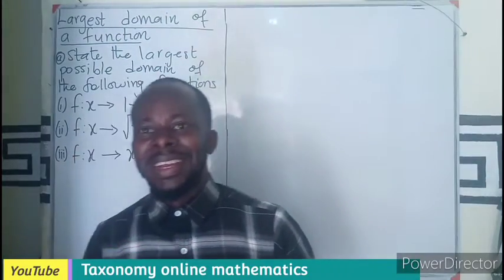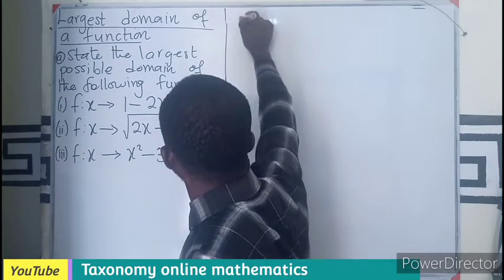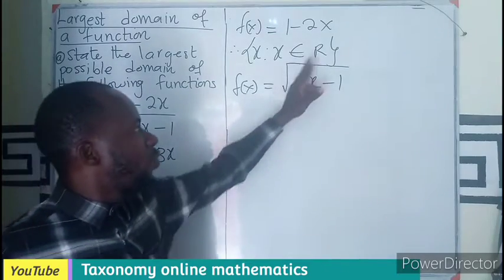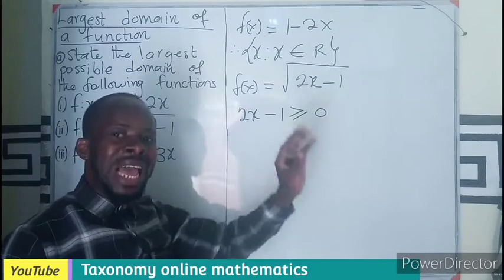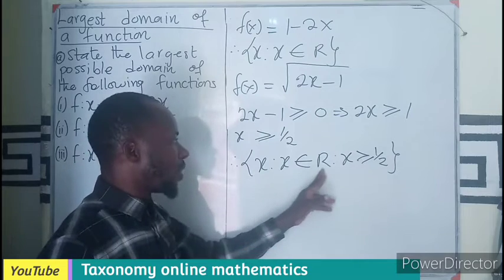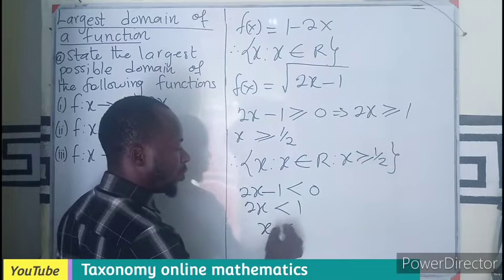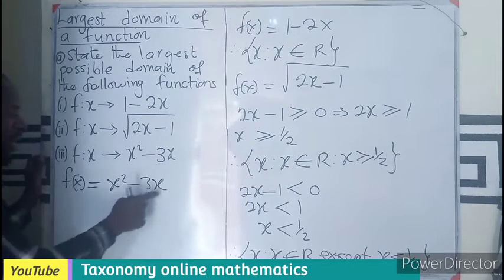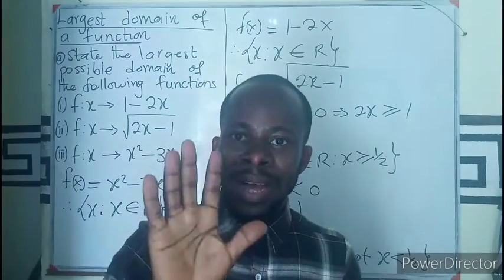Finding the Largest Possible Domain of a Function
How to find the domain of a given function